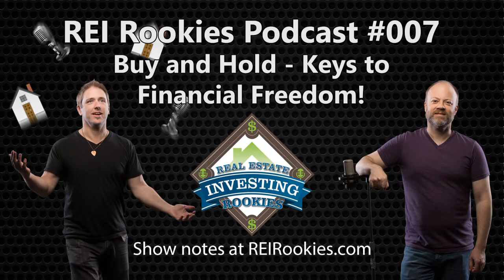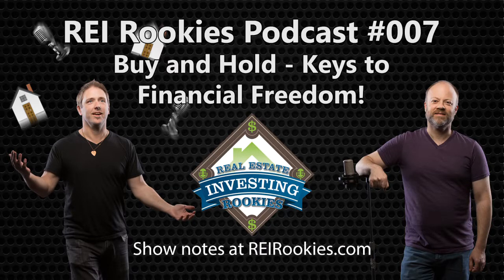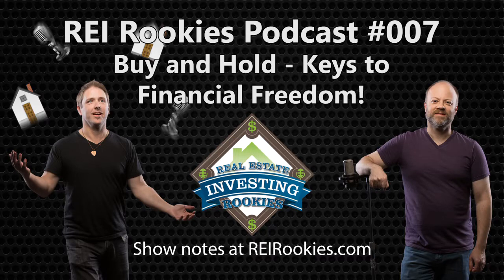Ep007 - Buy and Hold - Keys to Financial Freedom! | Real Estate Investing | House Dudes Podcast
REI Rookies Podcast Episode #7

In our seventh episode we expand on our series of exit strategies focusing on the keys to financial freedom, buy and hold. This is the end game where we enjoy steady monthly cash flow.